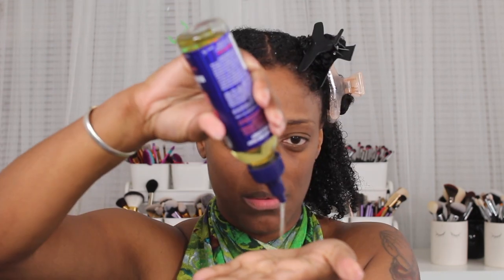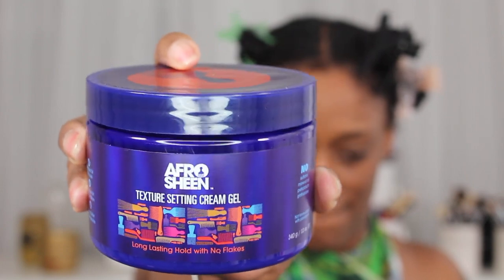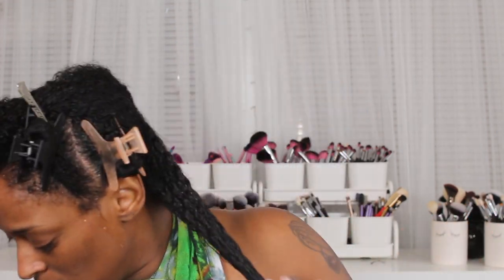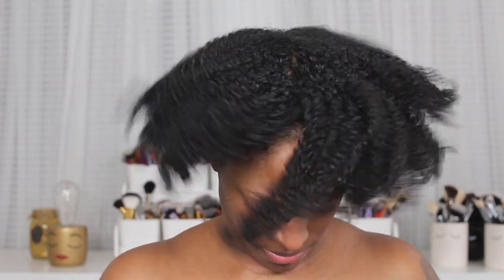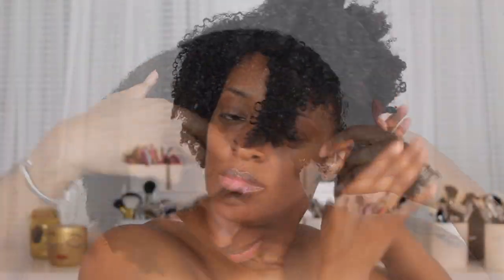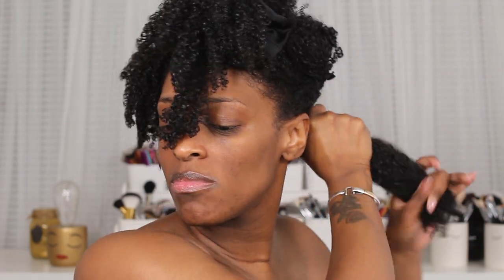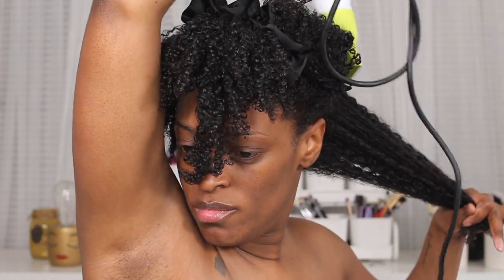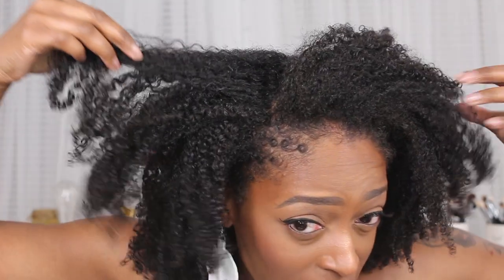Wash N Go Series: Afro Sheen (+Mini Review) l ReanellSelina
Afro Sheen 3-N-1 Nourishing Oil
Afro Sheen Texture Setting Gel Cream

►Periscope: TotalDivaRea